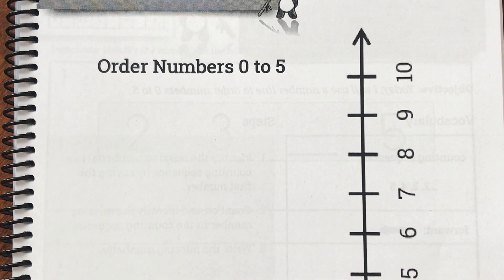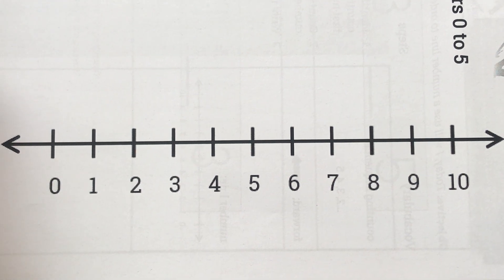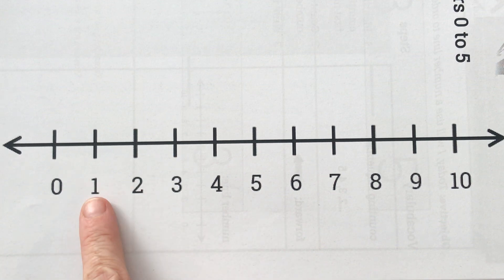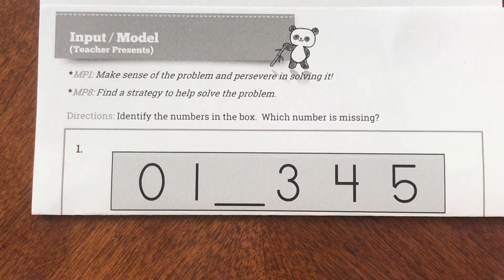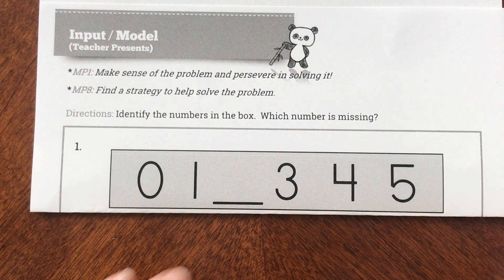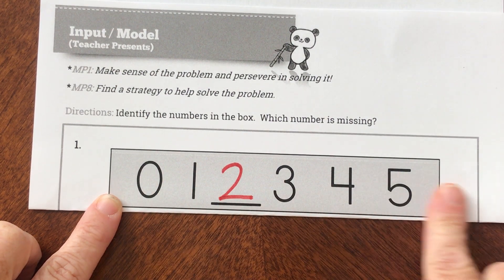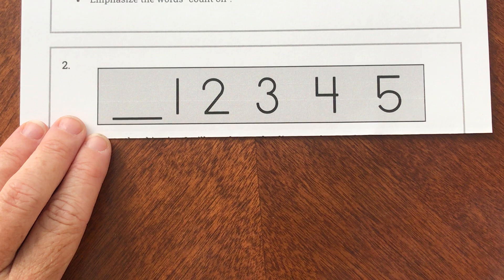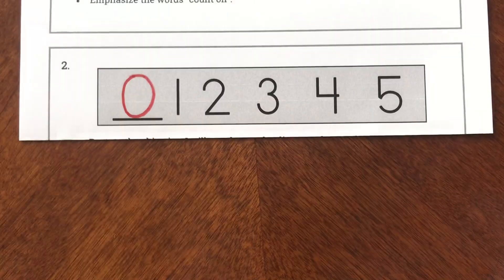Kinder 20/21 Lesson 1-12